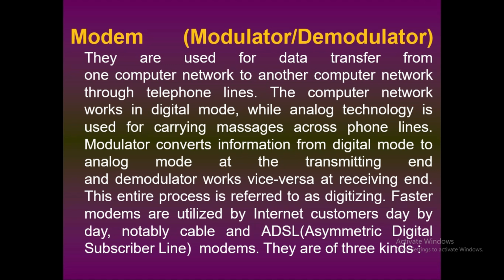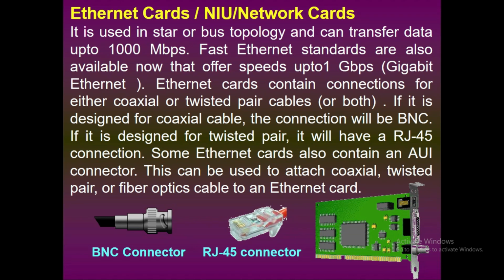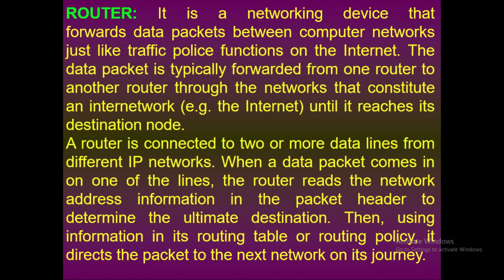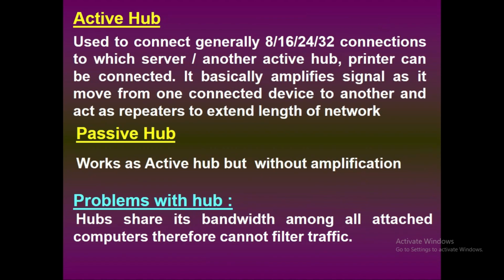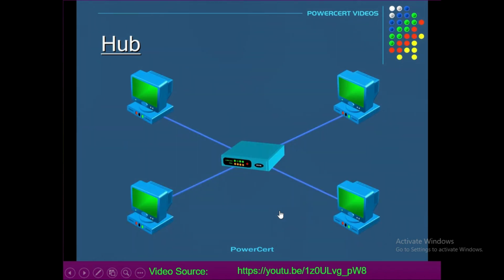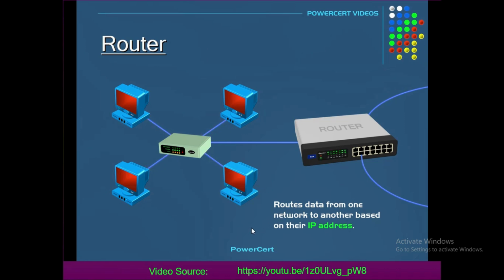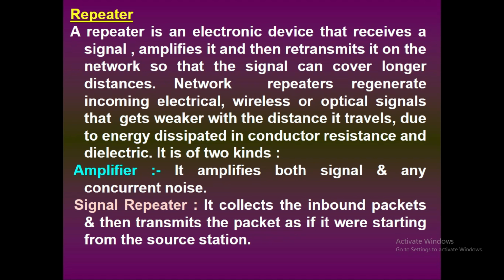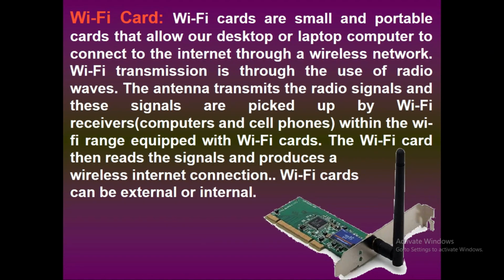networkdevices cbse computerNetwork part5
This video explains about various network devices viz. Modem, rj-45, switch, hub, router, wi-fi card, niu card, gateway etc.